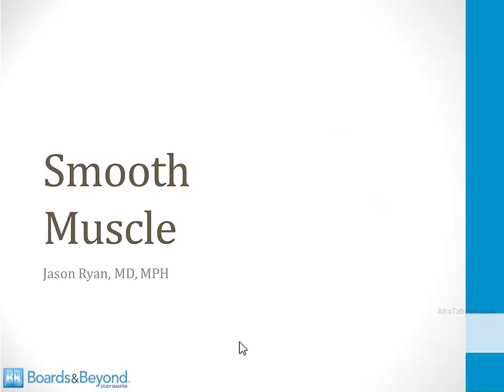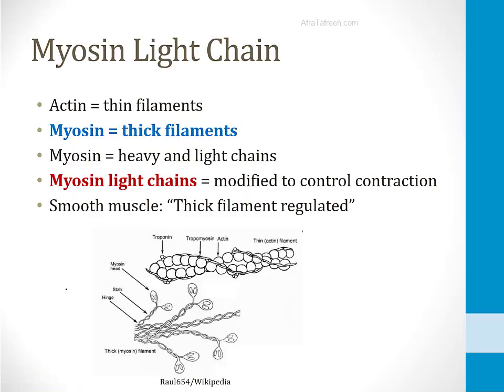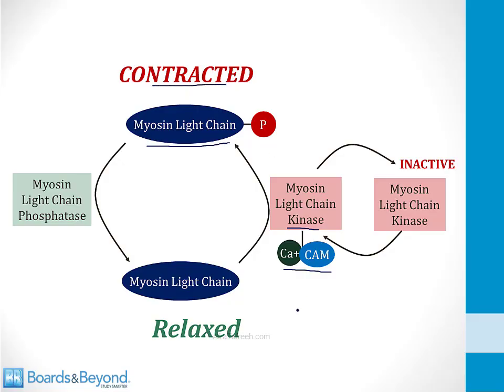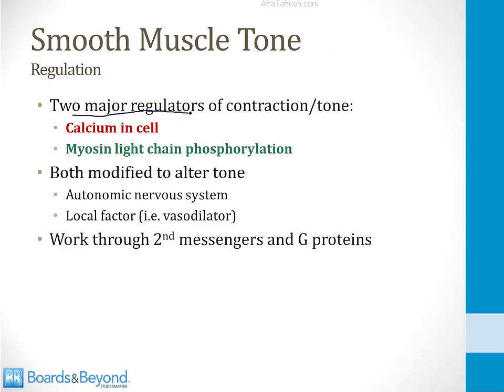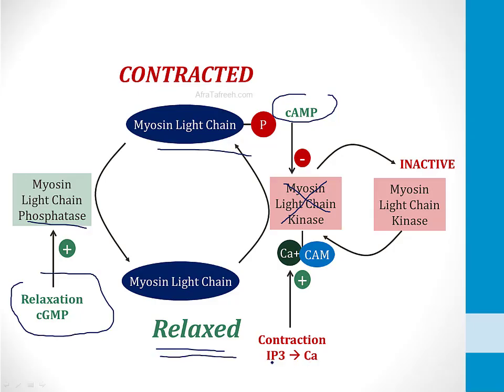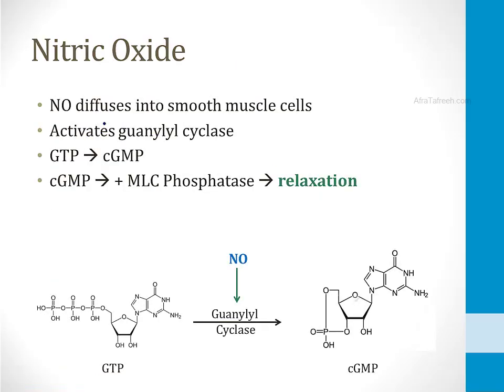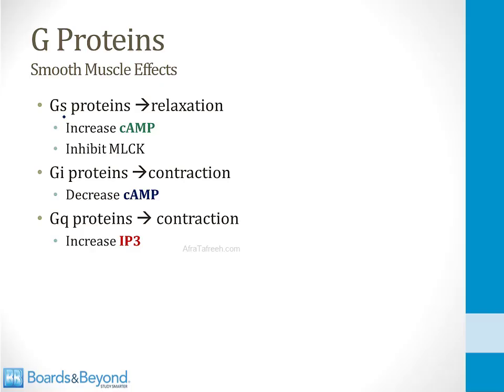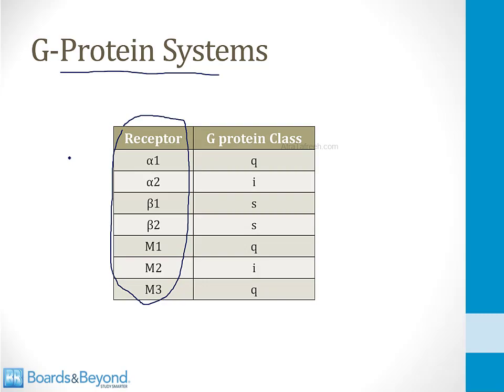Musculoskeletal 2 Cell Biology 3 Smooth Muscle